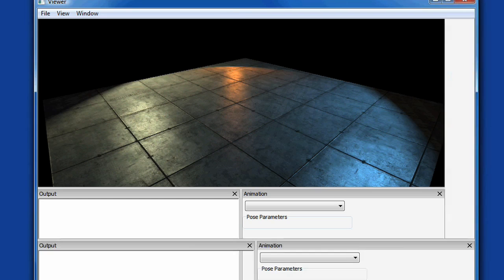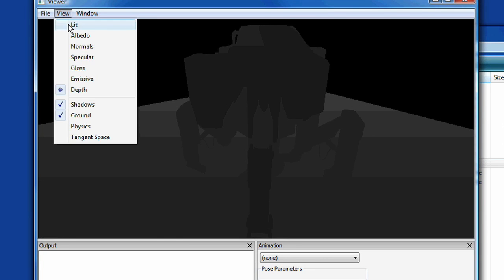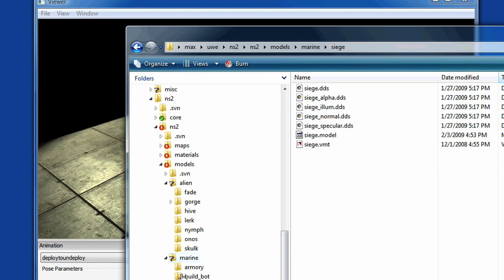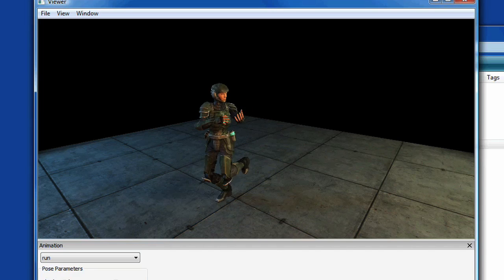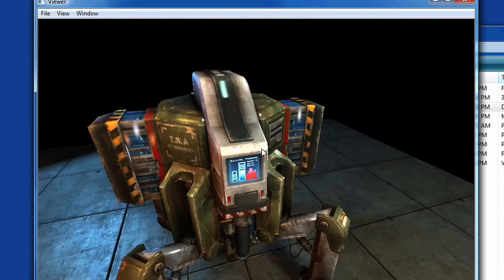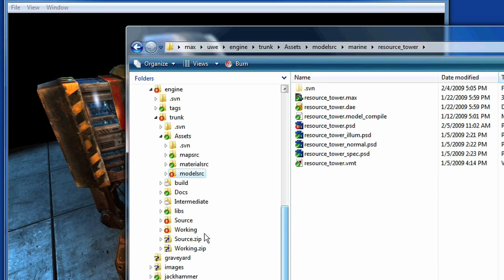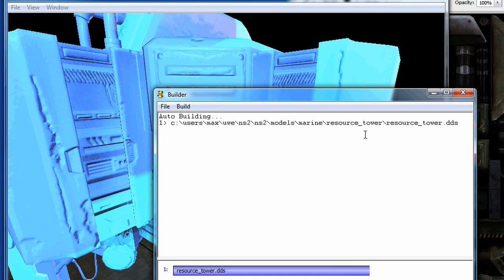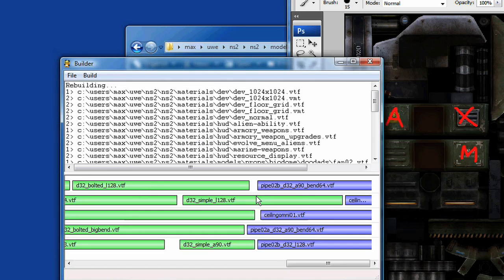Unknown Worlds Videocast #8 - Tools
This week we give you a look at some of the tools we've created to help us build Natural Selection 2.